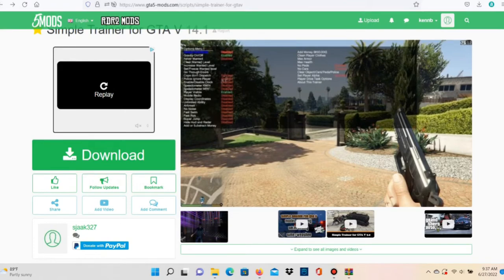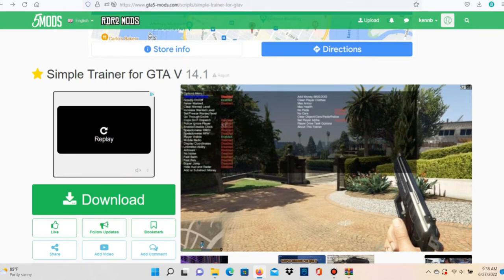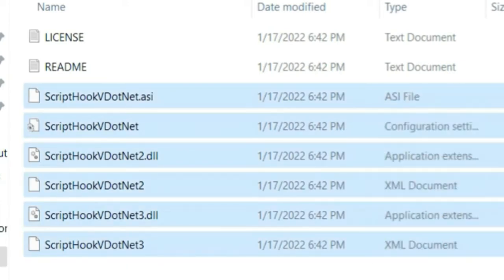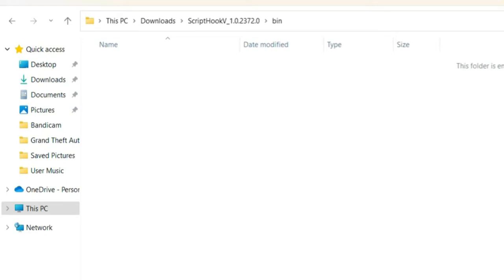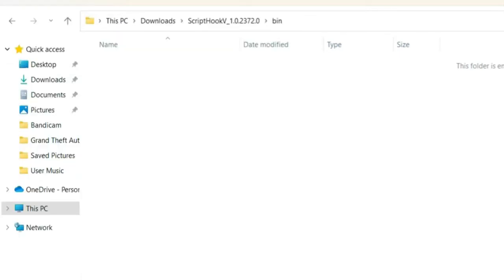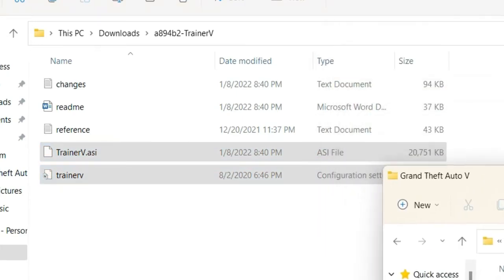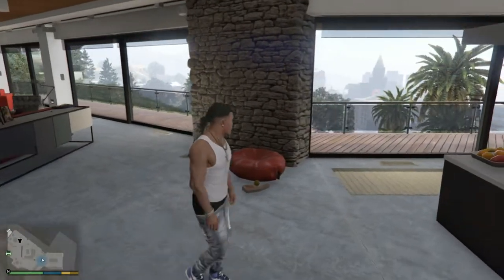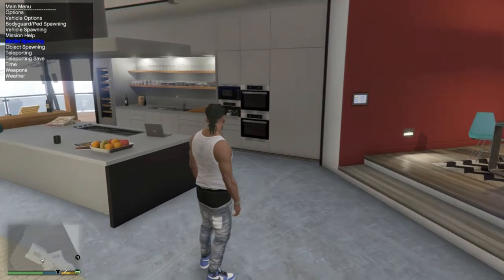How To Install Simple Trainer for GTA V (GTA 5 Mod Tutorial) 2022 PC